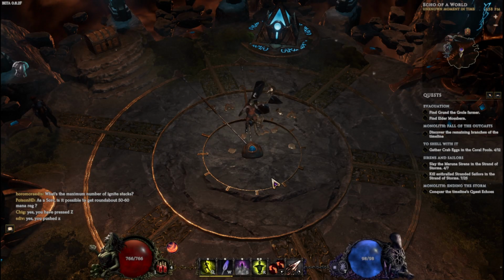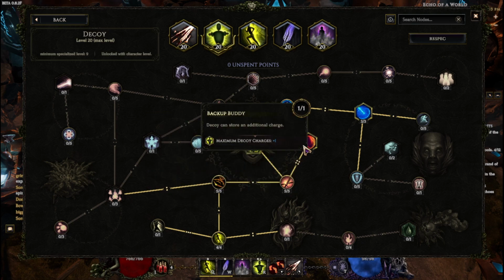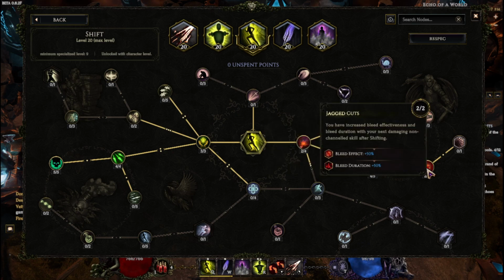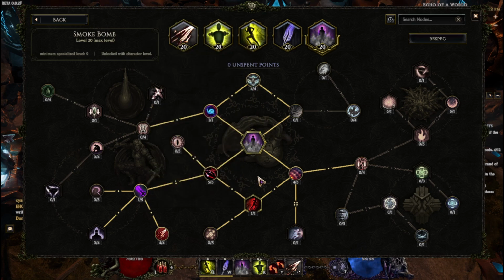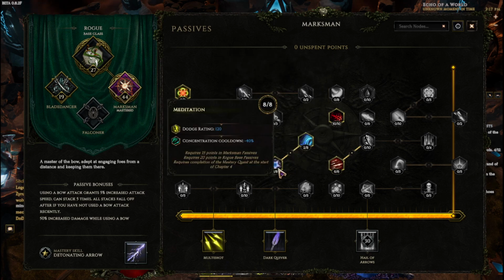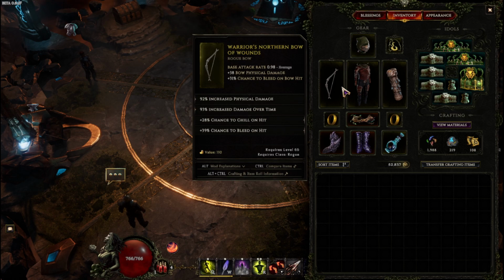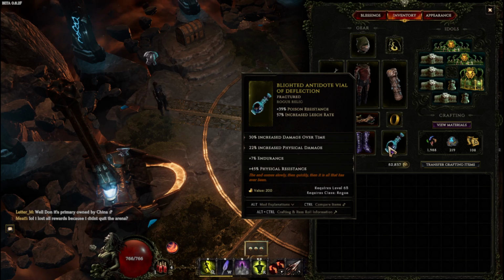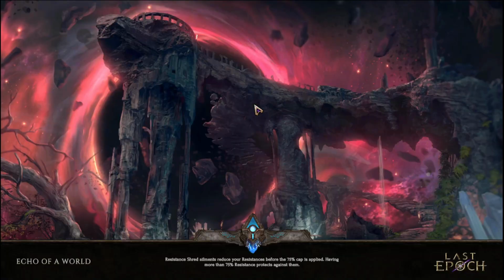Last Epoch Bleed Bow Ranger Marksmen Build Guide Update (Puncture)